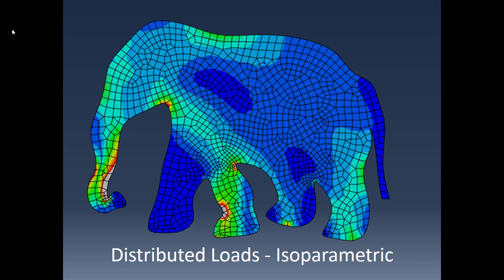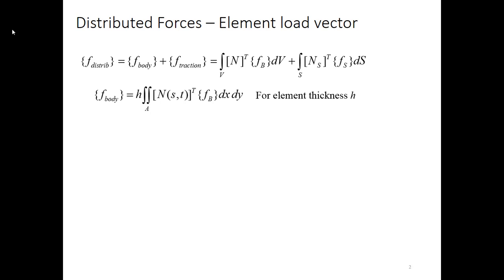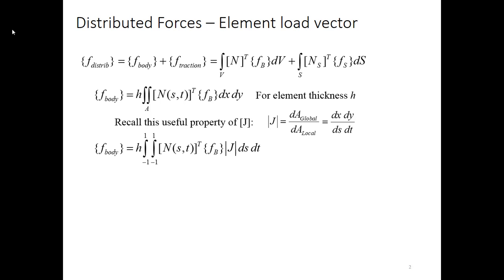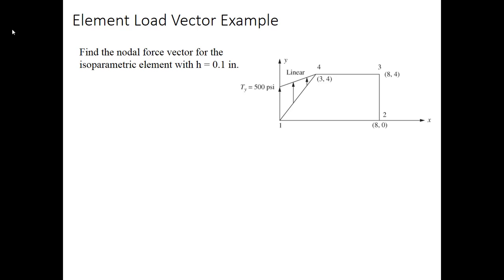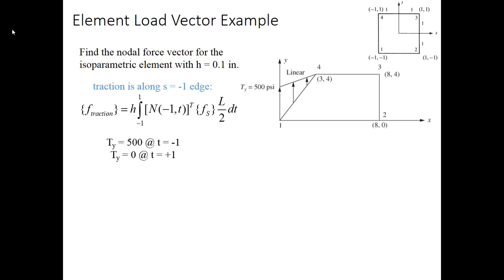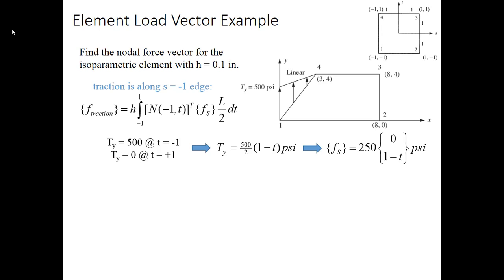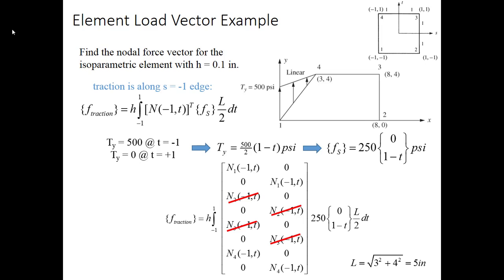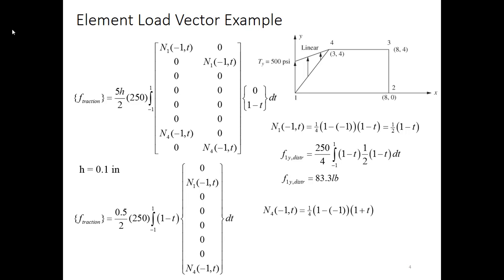FEA 28: Distributed Loads with Isoparametric Elements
Short video showing how FEA handles distributed loads with isoparametric elements.